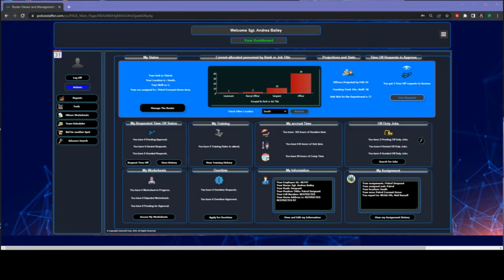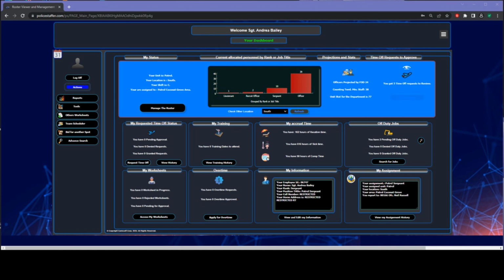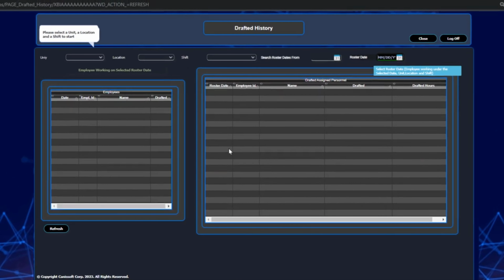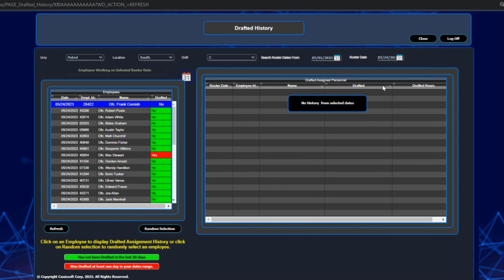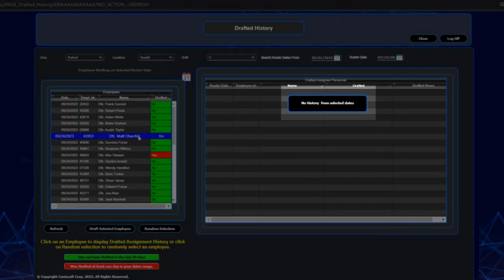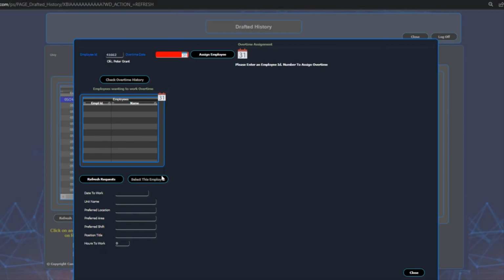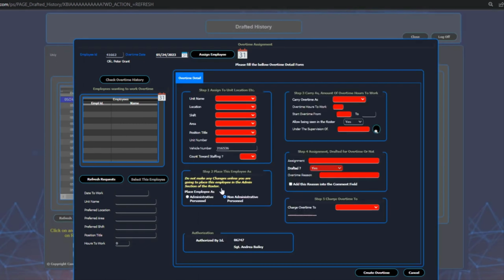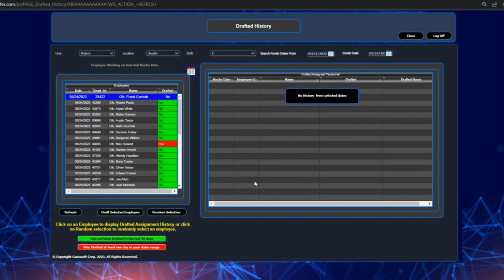PoliceStaffer. Maximizing Workforce Efficiency: Fair Employee Drafting.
With Police Staffer, you can easily review an employee's historical drafting assignments and identify any gaps or periods where they haven't been assigned. Leveraging this information, you can effortlessly assign employees to overtime shifts, ensuring fair distribution and maximizing workforce efficiency.